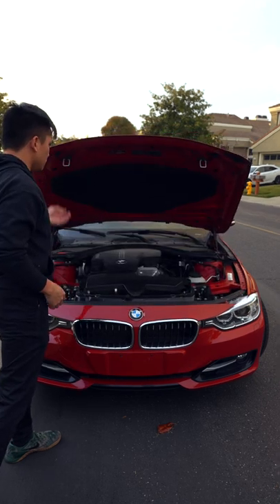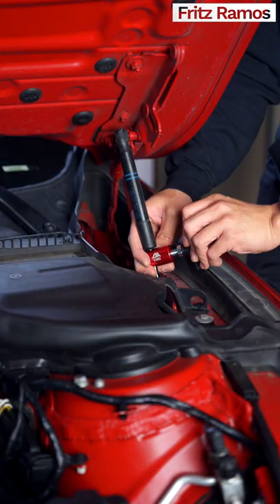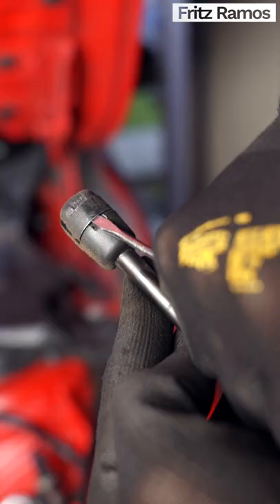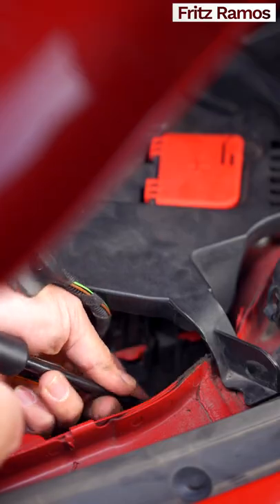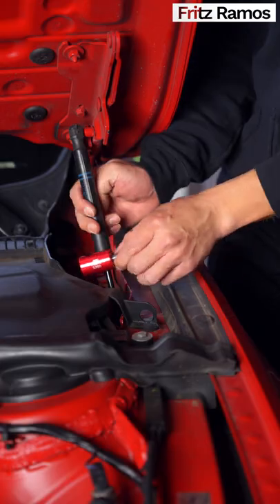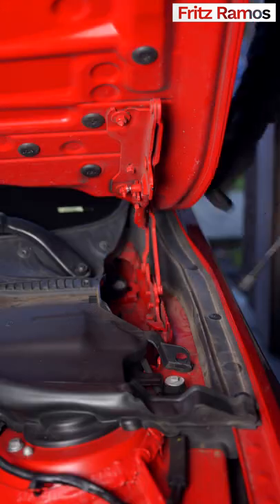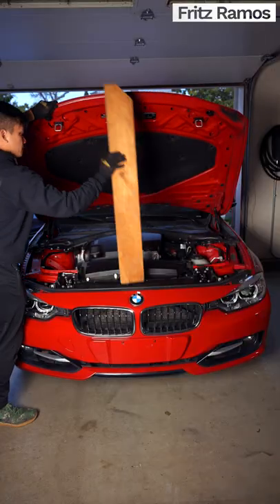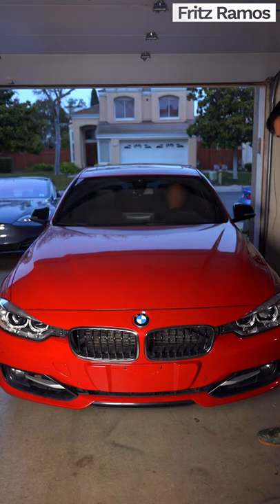BMW Hood Strut Replacement DIY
Replace your BMW Hood Struts in 5 - 10 minutes.
Hood Struts
Strut Lock

Something that we take for granted and yet causes stress to go through the roof, especially for those of you who like to work on your car.